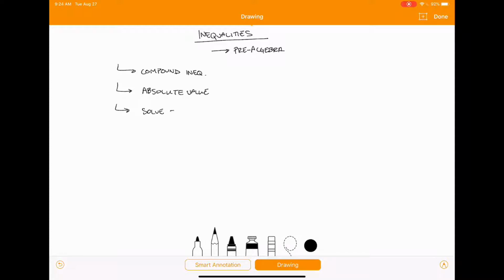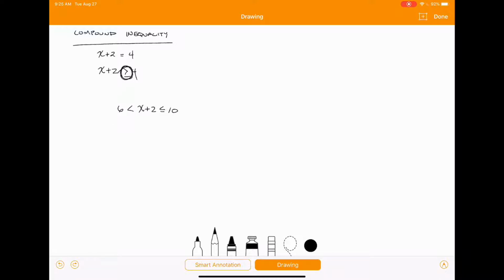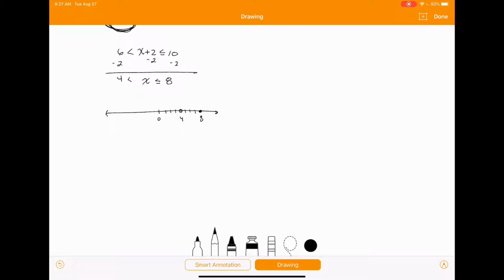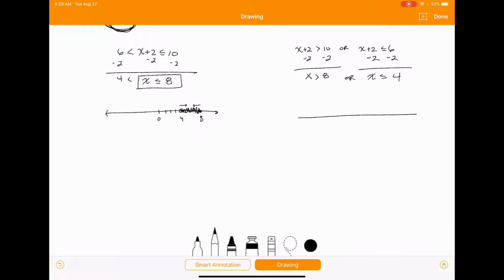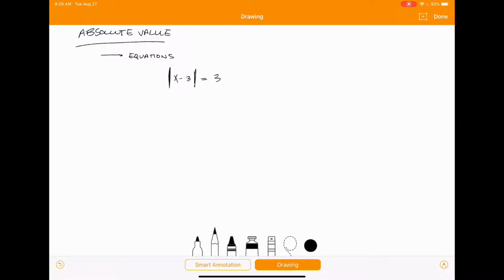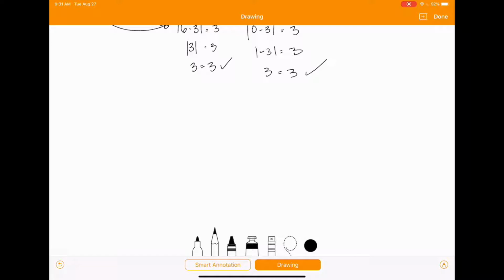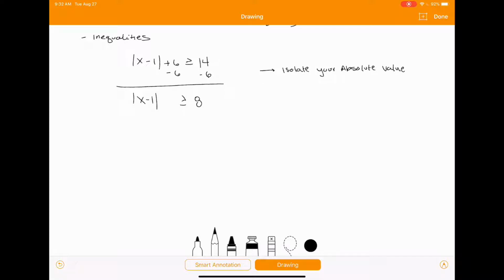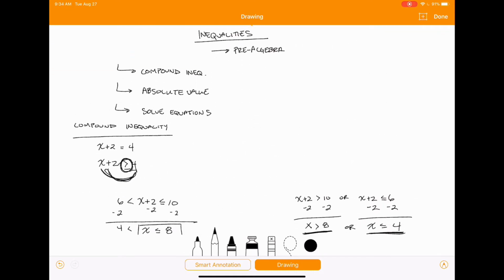Algebra 1 - Inequalities Part 1